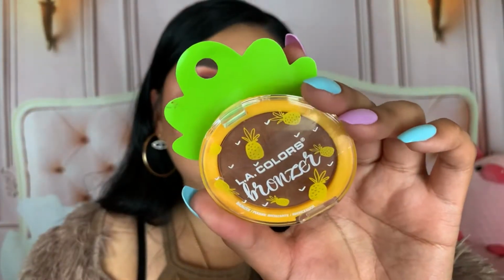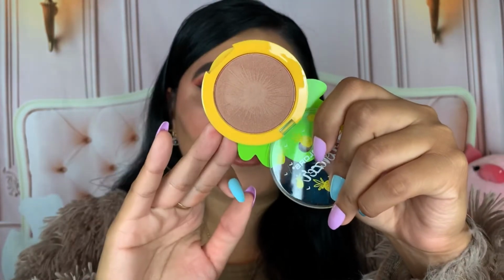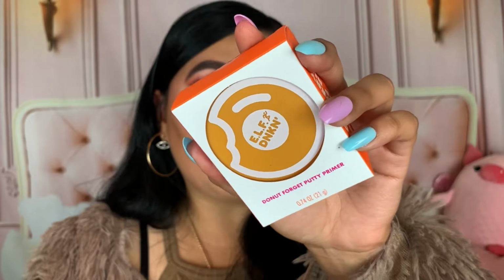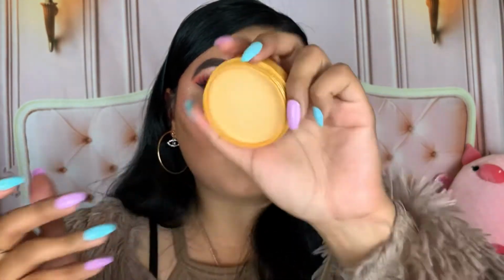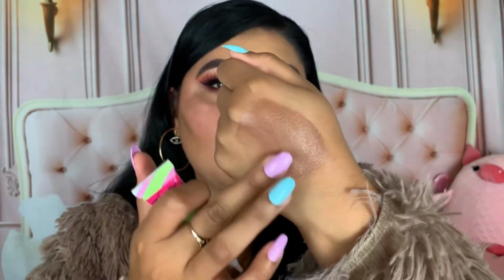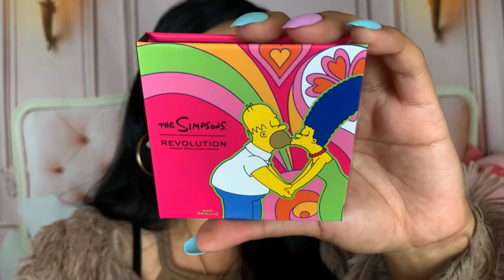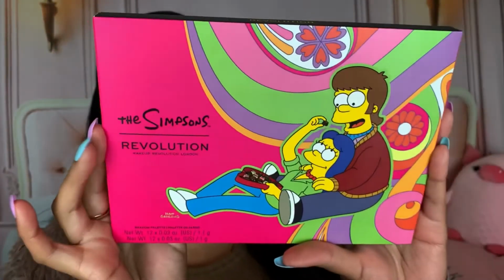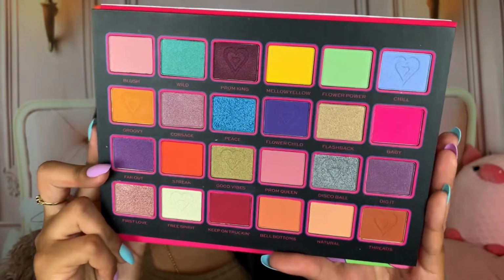*NEW* ULTA BEAUTY MAKEUP HAUL 2022 // PRODUCTS YOU SHOULD CHECK OUT!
⬇️PRODUCTS MENTIONED⬇️
A. FAMILY DOLLAR 0:35
1. La Colors eyeshadow quad (hello beautiful & hello gorgeous) $2.50
2. La Colors bronzer (hello amazing) $2.50
B. ULTA BEAUTY 2:02
1. Wet n Wild Live Laugh Hug Care Bears bronzer $6.49
2. Elf Cosmetics DNKN Donut Forget putty primer $8.40
3. Revolution x The Simpsons the summer of love liquid superdewy bronzer (radiant) $7.00
4. Revolution x The Simpsons the summer of love ombré highlight (first kiss) $12.00
5. Revolution x The Simpsons the summer of love fixing spray $12.00
6. Revolution x The Simpsons the summer of love palette homer and marge $24.00

⬇️Quote of the Day⬇️
“We don’t rise to the level of our expectations, we fall to the level of our training” -Archilochus